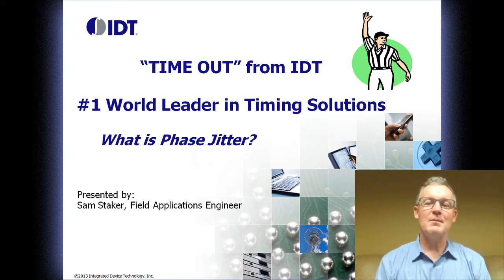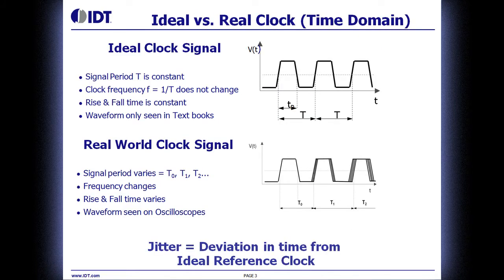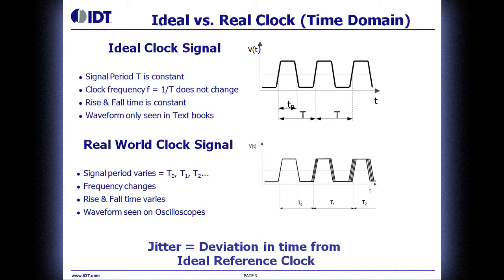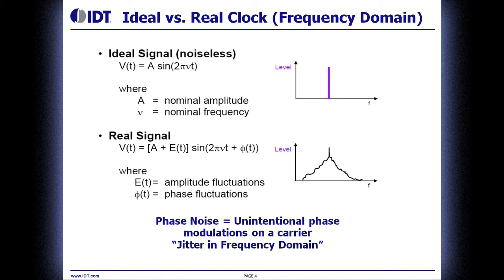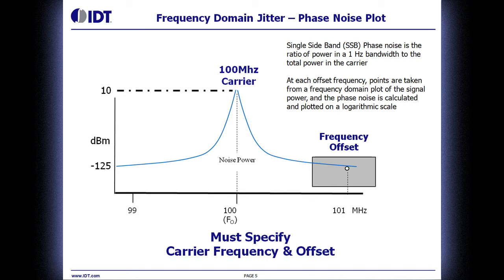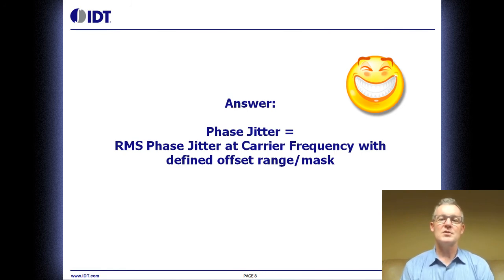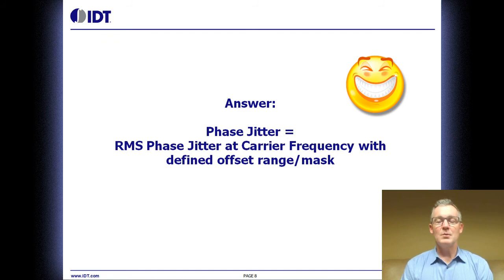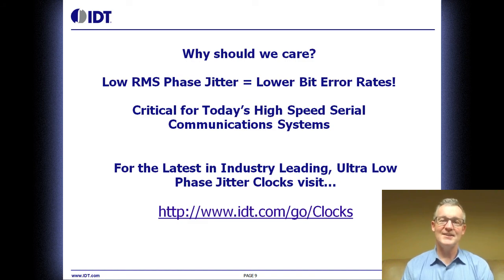What is Phase Jitter? A Brief Tutorial by IDT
A brief tutorial on phase jitter by IDT. Jitter terminology can be confusing and this video attempts to explain phase jitter in a concise format. The correct terminology is RMS phase jitter which is derived by integrating the area under the curve of a specific phase noise plot, at a specific carrier frequency, with a defined frequency range & offset. Presented by Sam Staker, Field Applications Engineer at IDT. Learn more about IDT's leading timing solutions Hello. Welcome to 'Time Out' from IDT; the Number 1 world leader in timing solutions. My name is Sam Staker, and I'm a field applications engineer for IDT. Today we're going to talk about an important question: What is phase jitter? Before we do that, let's talk a little bit about the terminology involved. Jitter can be very confusing. There are a lot of terms, engineers use them in different ways depending upon different applications: Phase jitter, phase noise and others. Before we get into phase jitter and phase noise, let's take a step back and talk about jitter. The easiest place to understand jitter and the easiest place to start off is the time domain. We'll look at an ideal clock signal versus a real-world clock signal. The picture on the top is an ideal clock. The signal period T is constant; the clock frequency, which is the reciprocal of time, is also constant. The rise and fall time is constant, it does not change. Obviously, this waveform is only seen in textbooks. On the bottom is a picture of a real world clock signal; the signal period varies, the frequency changes, the rise and fall time varies. This is the kind of clock signal that engineers see on oscilloscopes in their systems today. Jitter, very simply, is the deviation in time from the ideal reference clock. The picture on the top has no jitter; the picture on the bottom has jitter. If you remember from engineering and math, if you do a 4EA transform, you can take a signal and move it from the time domain to the frequency domain. If you do a 4EA transform on that top signal, which is the signal without jitter, you'll get a nice-looking pulse that's represented here. That pulse is of amplitude A, which corresponds to the amplitude of a clock signal, but instead of a clock signal that goes up and down, you'll get a pulse that is at the location of that clock frequency. Really what you get in the real world, though, is what's on the bottom. If you do a 4EA transform on a real-world clock, you'll get something that looks like the picture on the bottom right. Obviously, most of the energy will be at that main frequency that's represented by the peak, but instead of dropping off dramatically after that, it'll drop off to the left and to the right. Those drop-offs, those ramps, are really defined by the error in that signal; the fluctuations in amplitude, the fluctuations in phase. Phase noise is the unintentional phase modulation on that specific carrier frequency. It's the noise on the clock. The easiest way to think about it, it's jitter, but its jitter in the frequency domain instead of time domain. If we look at this frequency domain jitter, we'll map it out in what we call a phase noise plot, and that is represented here. This is a specific example of a 100MHz carrier frequency or a 100MHz operating frequency, which is the peak that's centered there in the middle of this graph. On specific applications, engineers may or may not care about this entire graph. In high-speed data coms, which is really a huge growing segment for these devices, they're only going to look at a very small portion of that graph. That's represented by that gray box down on the right. That frequency, that box, that range, is offset from that 100MHz carrier. That's a frequency offset range, a frequency offset mask, or we'll also call it a jitter mask. We'll zoom in on that here in the next slide.